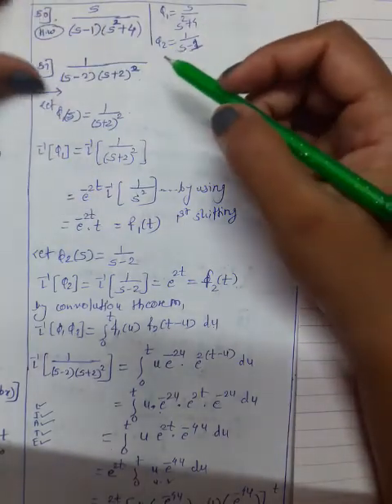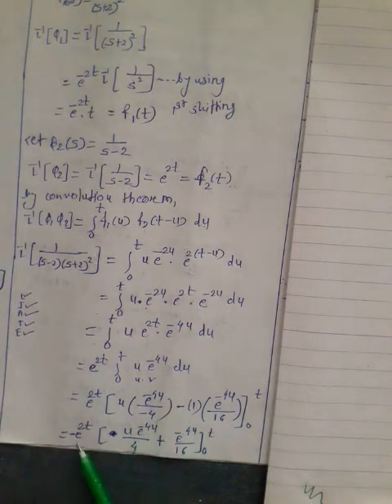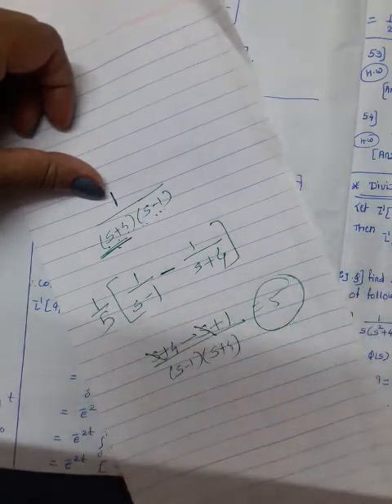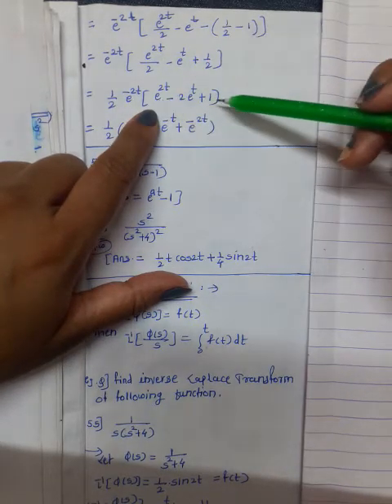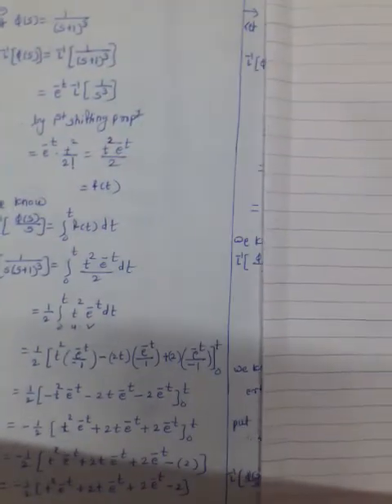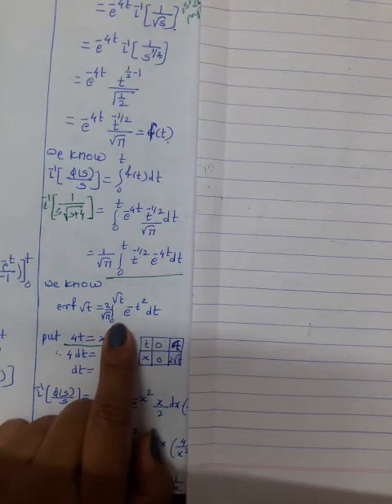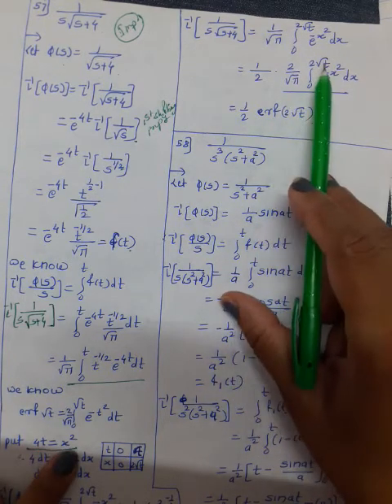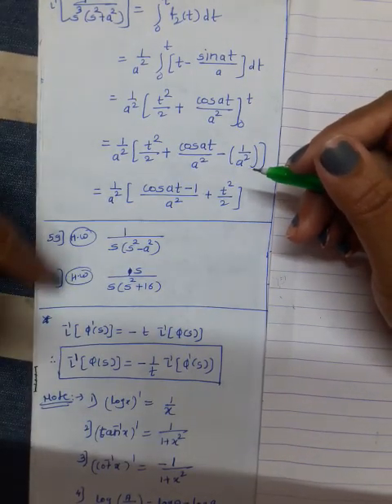M3 _inverse laplace transform _6